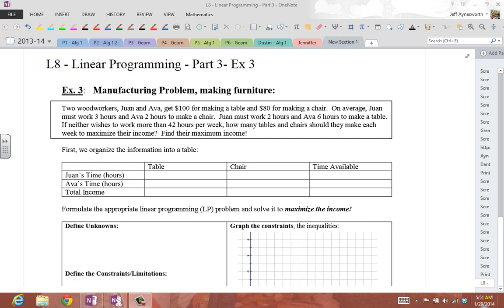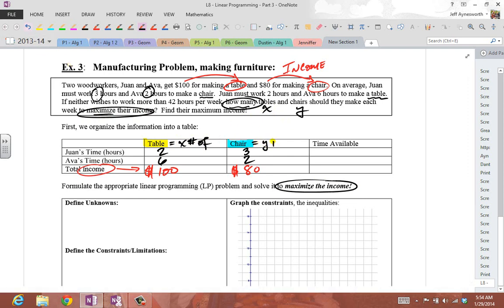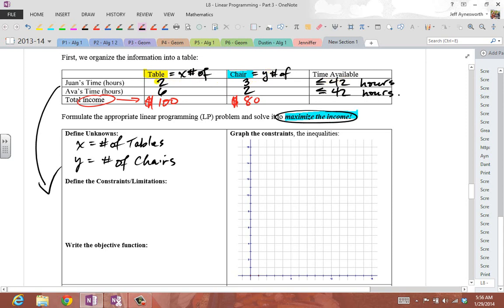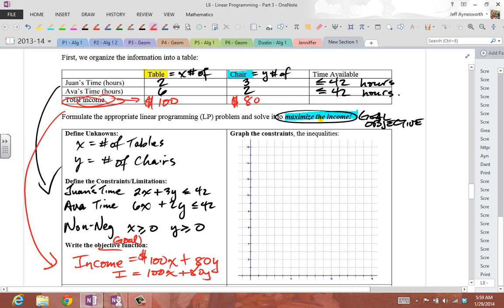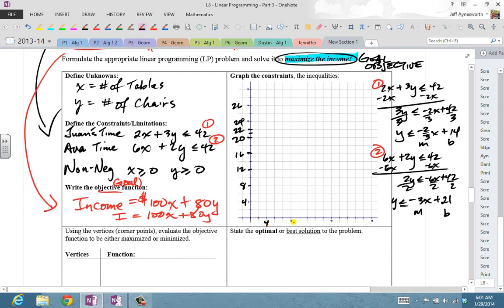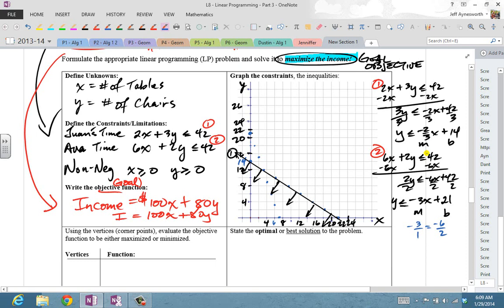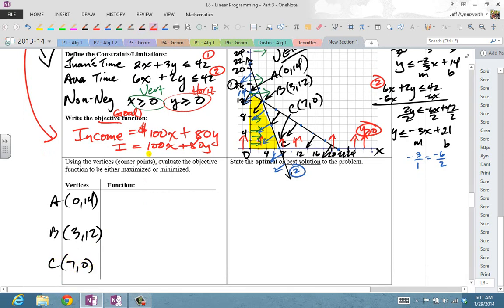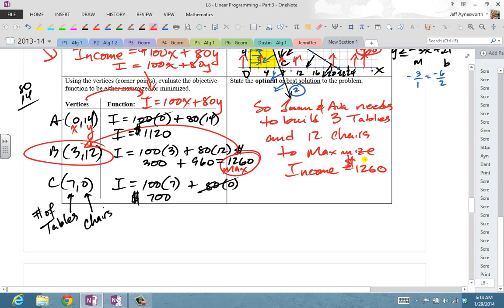L8 Linear Programming Part 3 Ex 3